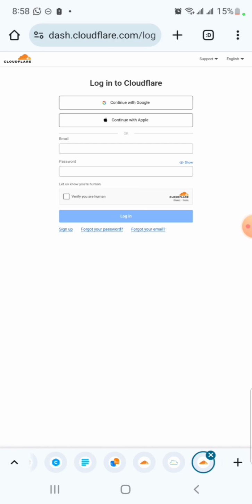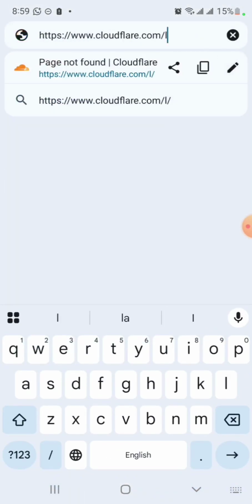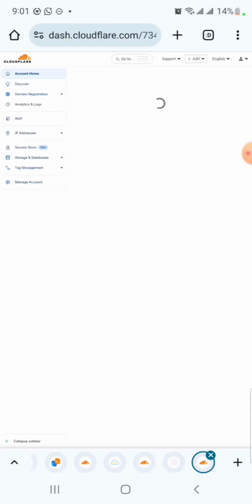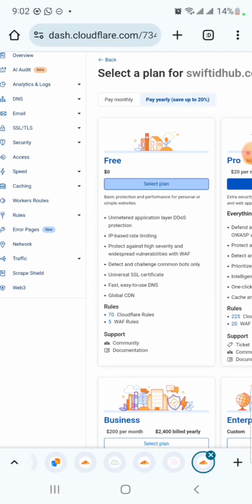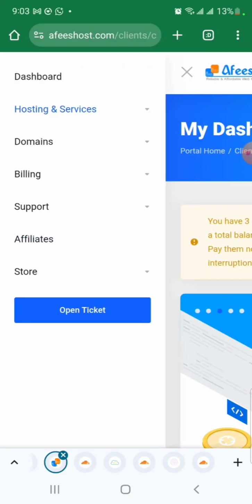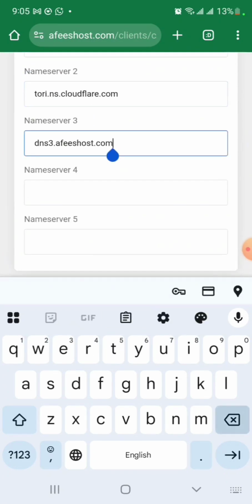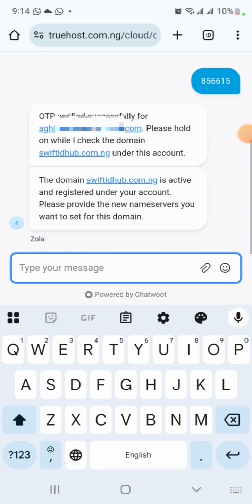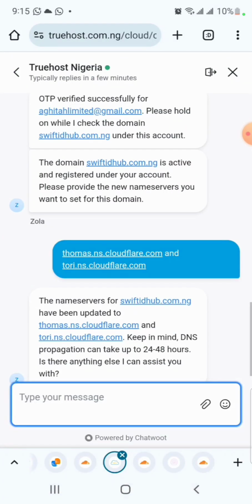Get a FREE SSL Certificate for Your Website | Easy & Fast Setup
Want to secure your website with HTTPS for free? In this video, I’ll show you how to get and install a free SSL certificate using trusted providers like Let’s Encrypt. Improve your website security, protect user data, and boost your SEO—all without paying for an SSL!

Perfect for: WordPress, cPanel, Shopify, and more.